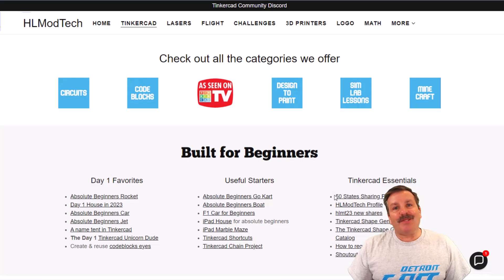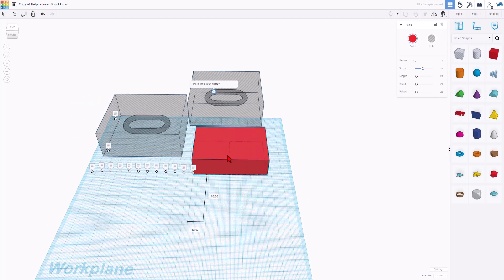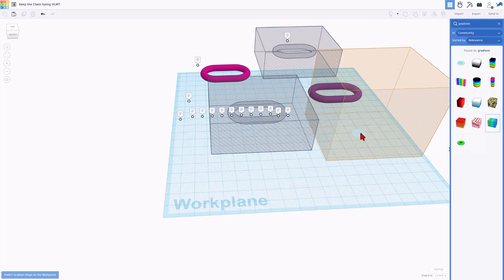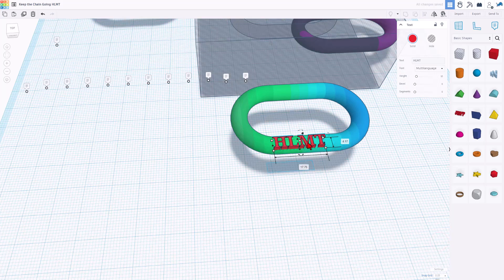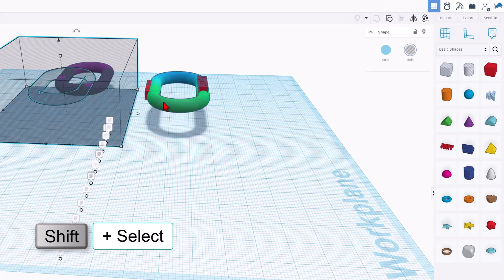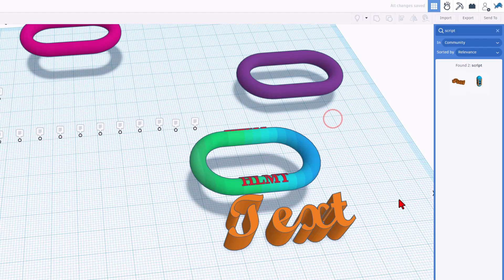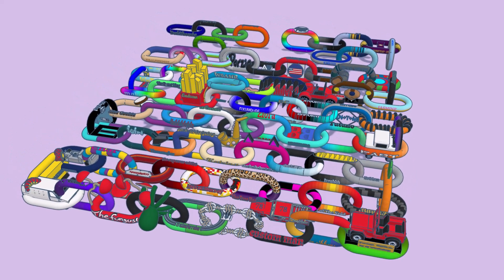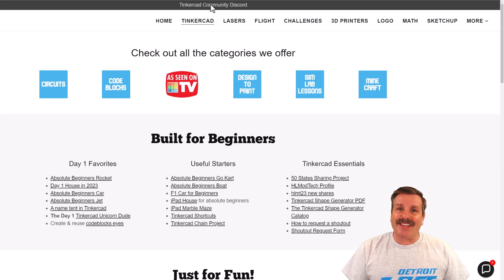Make A Tinkercad Chain Link! Keep the Chain Going Beginner Lesson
Make A Tinkercad Chain Link! Keep the Chain Going Lesson for Absolute Beginner Users.

Help! We have 8 Lost Tinkercad Chain Links! Can you help me recover them?

Check out the Keep The Chain Going Tinkercad Collab 87 Chain Links in ONE PROJECT!  Share your Link in Minutes as we try to hit 100 links.  A Huge thank you to Connor the 3D Master, Evah, and The Fungus. Thanks to everyone who is using the hlmt23 Tinkercad Tag. Makes my day to see so many cool shares. Have a glorious day and keep Tinkering!

Check out this fun Keep the Chain Going Tinkercad project and Tutorial.

The Keep the Chain project going was started by another user. So cool that they shared with us.